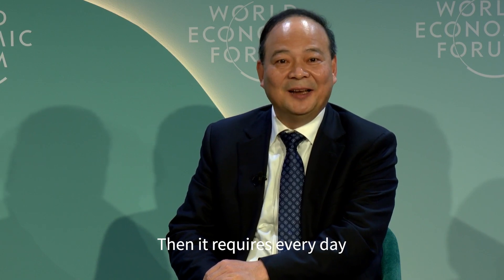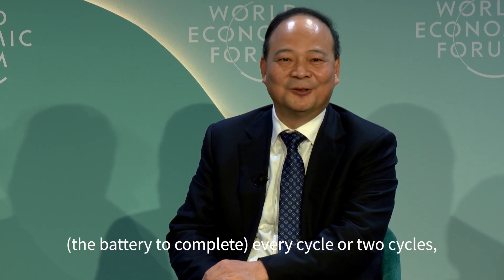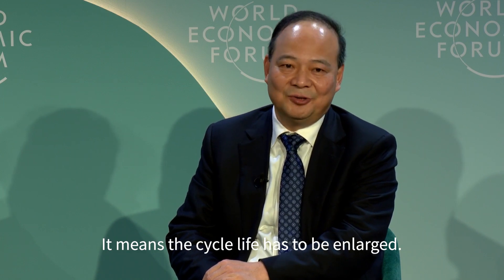CATL Robin Zeng at WEF24: Ensuring a Successful EV Transition through Innovations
A successful EV transition will require huge leaps on the battery tech front to improve energy density and lower the cost.

At WEF24, Dr. Robin Zeng, our Chairman & General Manager, talks about how CATL’s cutting-edge technologies will help usher in a greener world.🌏